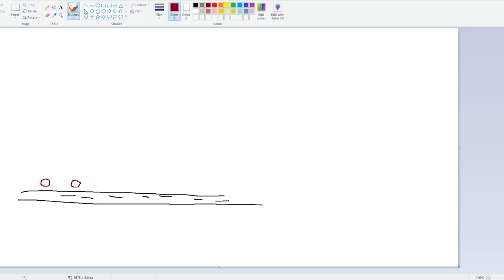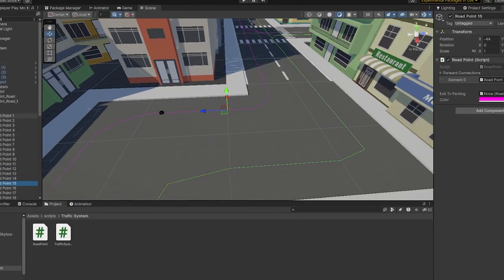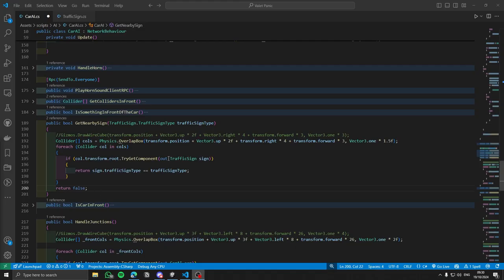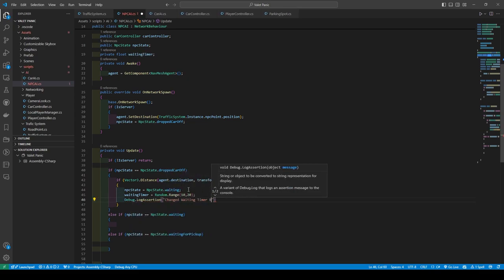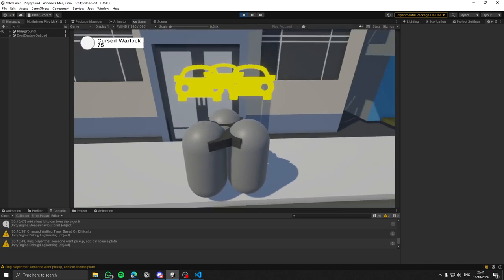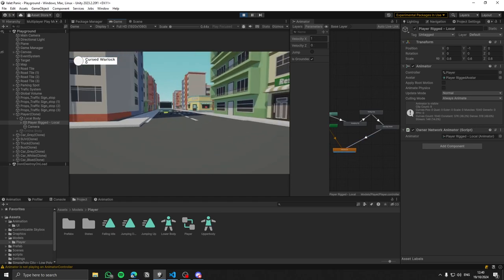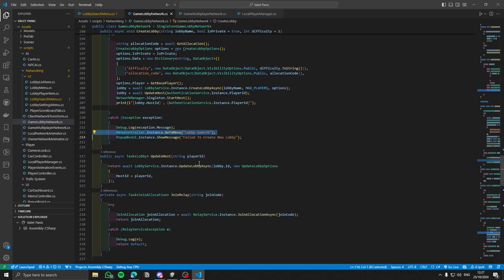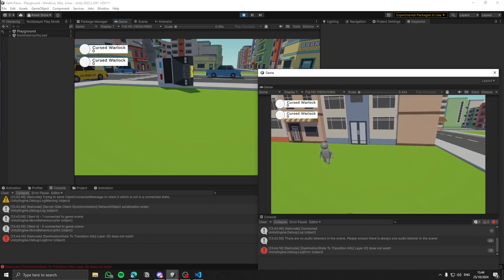I MADE A MULTIPLAYER GAME IN 7 DAYS!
In this devlog, I dive into the latest updates for my game. From implementing a basic traffic system and enhancing car AI, to setting up multiplayer support and syncing animations—there's a lot of progress to share! Join me as I showcase the game’s new features and discuss the challenges faced in creating this co-op experience.